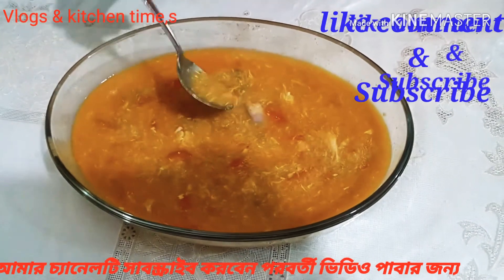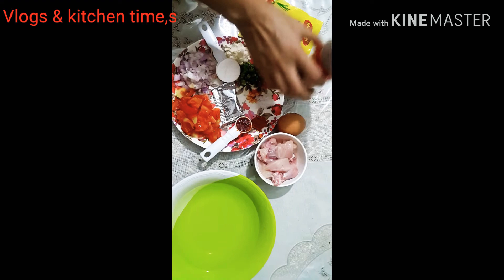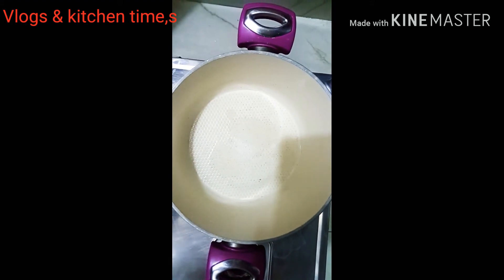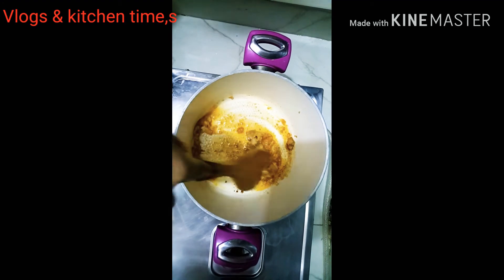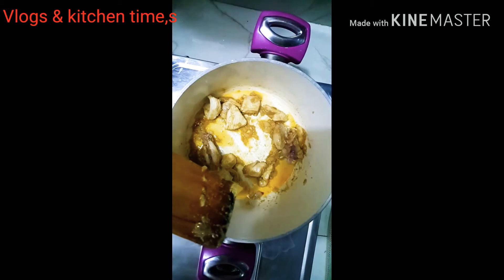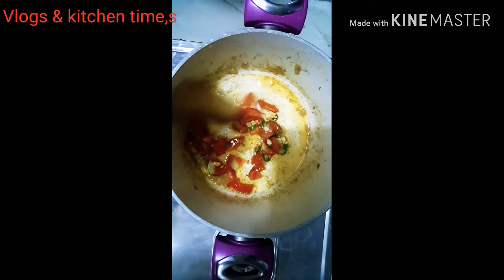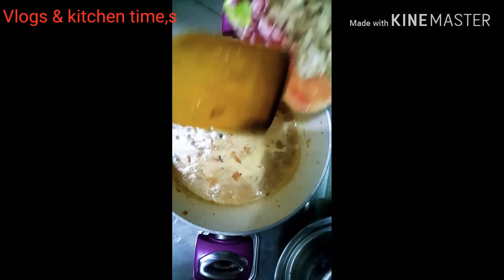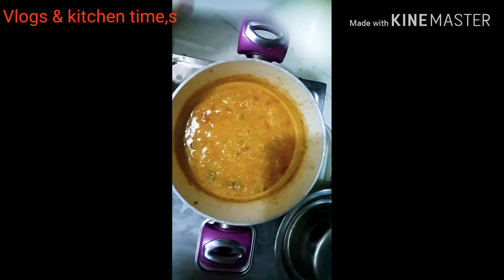চিকেন থাই সুপ।chicken thai soup recipe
চিকেন থাই সুপ তৈরি সহজ রেসিপি।

আজকের ভিডিও তে দেখিয়েছি কি করে চিকেন থাই সুপ তৈরি করতে হয়।আমার ভিডিওটি যদি আপনাদের ভালো লেগে থাকে তাহলে অবশ্যই লাইক কমেন্ট করবেন।